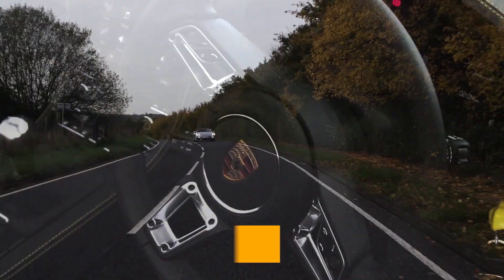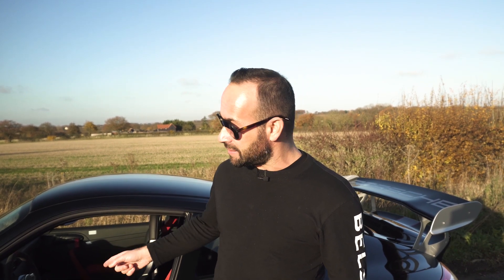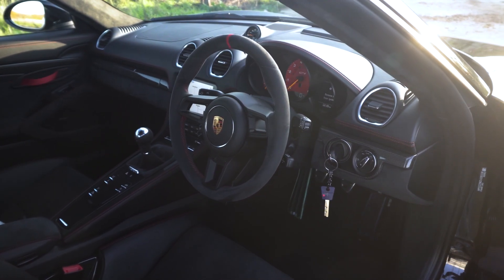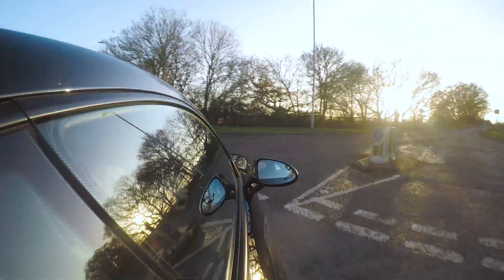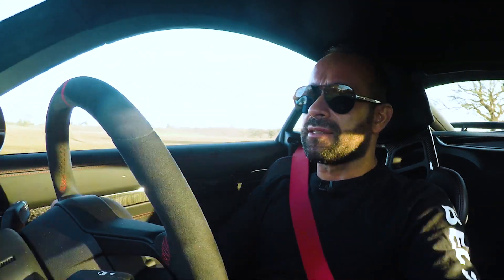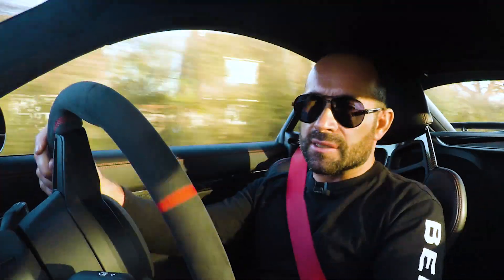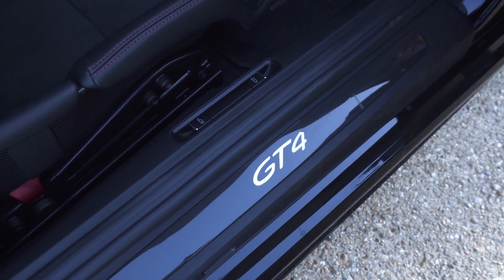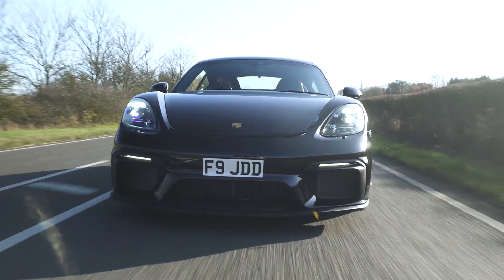PORSCHE 718 CAYMAN GT4 - FIRST DRIVE!!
Welcome back to the 888MF YouTube channel. First drive in the new Porsche 718 Cayman GT4.

Thumbnail photo by @emson.auto
Filmed & Edited by @mrjaymodi